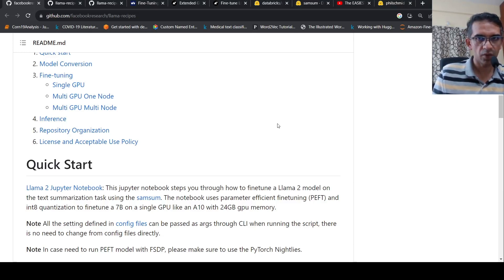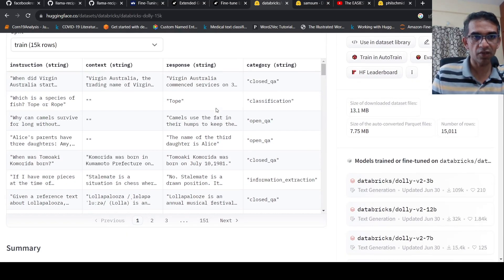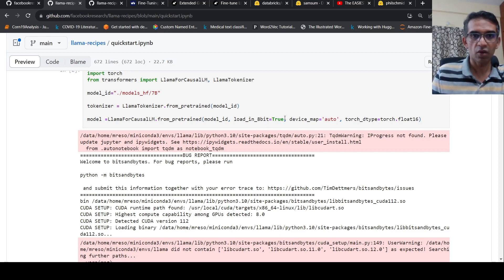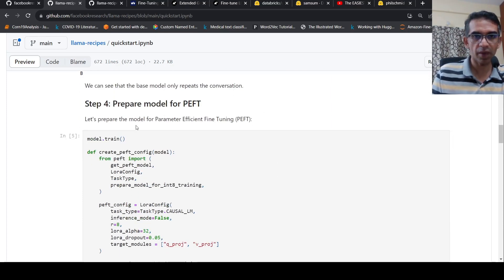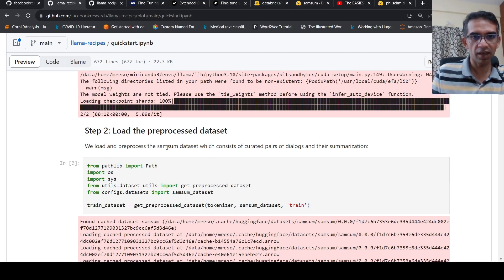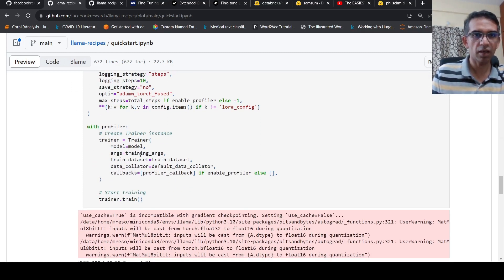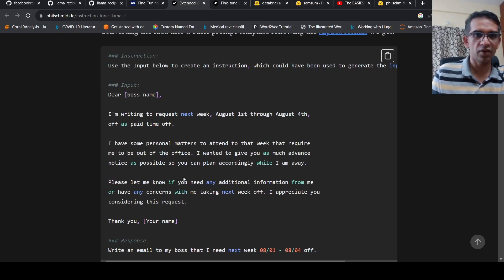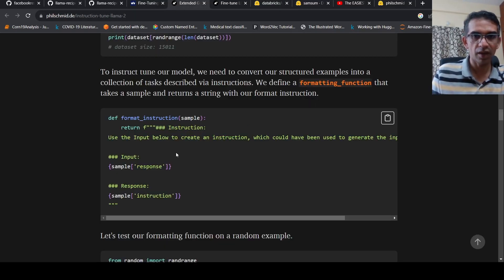Ultimate Guide Fine Tune Meta AI Llama 2 LLM Best resources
Presenting my ultimate guide for fine tuning Llama 2.